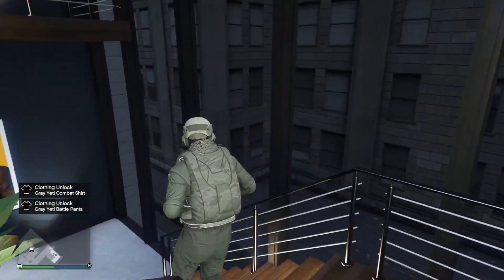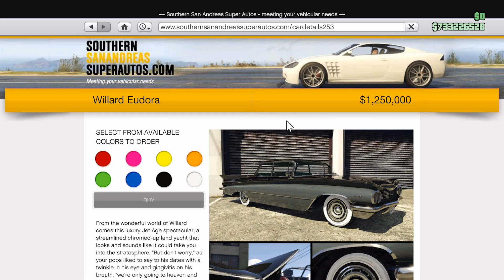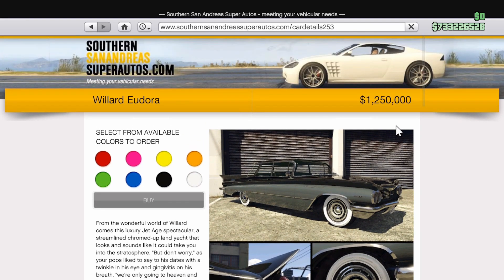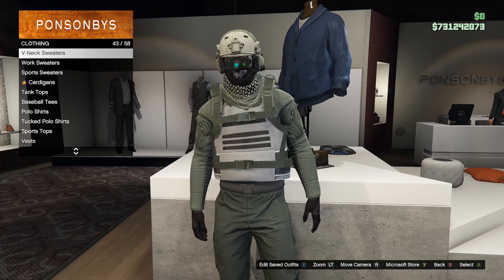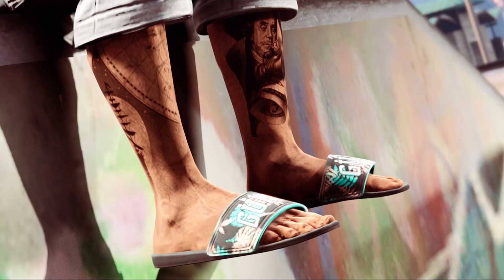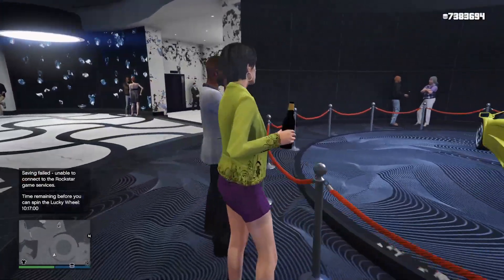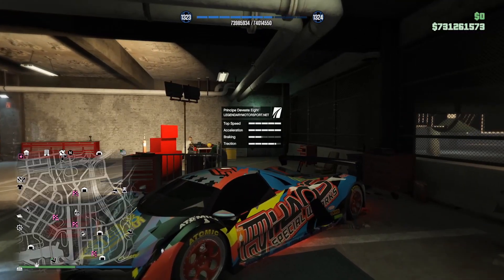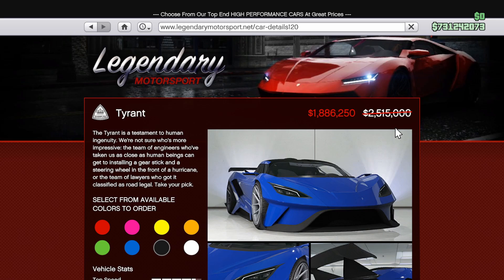GTA Online: Last Dose Missions Now Available, NEW Vehicles, and More! (Event Week Update)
I summarize the new event week in GTA Online lasting from March 16th to March 22nd. This week contains the release of the long awaited Last Dose missions, the part 2 of the Drug Wars DLC storyline. With it brings some new vehicles, clothing, and more!

📃 CREW INSTRUCTIONS
1. and see the mstr requests channel for further instruction!

5️⃣ TOP 5 SUBMISSION INSTRUCTIONS

1. Upload UNEDITED clip to YouTube as Unlisted
2. Email the video link to along with a line saying "I give GhillieMaster permission to use this clip in a video..." with the subject line containing the theme of the submission. Also write what name you want to be called by in the video.